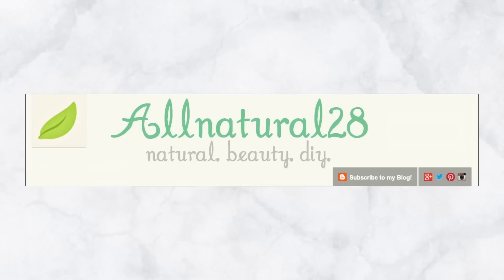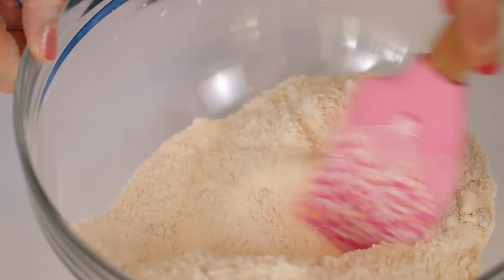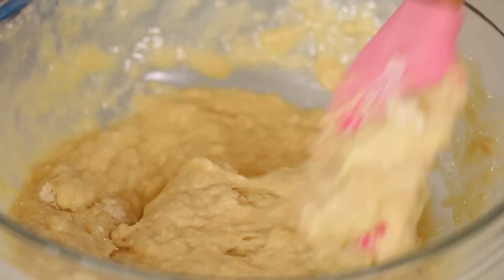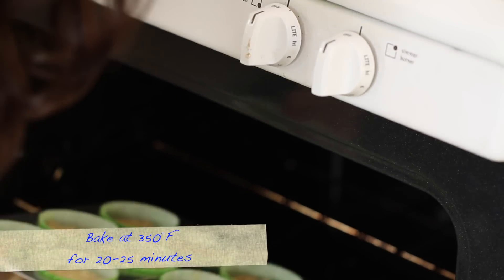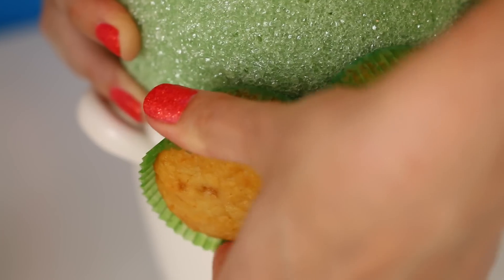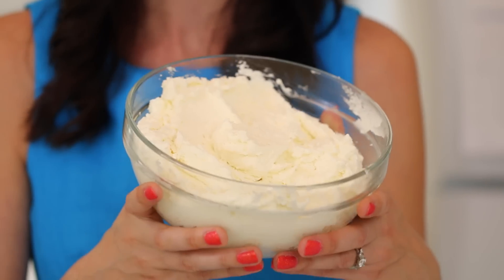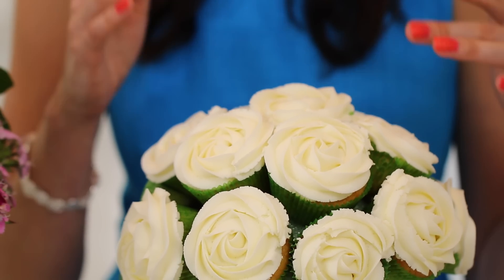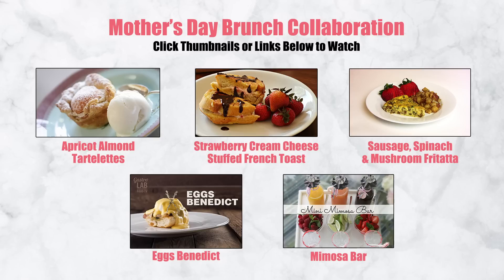Cupcake Bouquet for Mother's Day! - Gemma's Bigger Bolder Baking Ep 12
A NEW Bold Baking adventure every Thursday!

I made this episode for Mother's Day but it works great for weddings and special events!

This week I'm teaming up with other great YouTube food channels to bring you the best Mother's Day brunch recipes. Please watch all of their great videos in the Playlist, and enjoy my contribution of a BIG & BOLD Cupcake Flower Bouquet. Full recipe is listed further below. Enjoy!

MOTHER'S DAY BRUNCH COLLABORATION
Watch this playlist and enjoy other great brunch recipes from my Kin Community friends.

Gemma's Cupcake Bouquet

INGREDIENTS
For the cupcakes:
3 Cup and  2/3  all - purpose flour (or cake flour)
1 tsp baking powder
1/2 tsp baking soda
1 tsp salt
1 1/2 Cup granulated sugar
1/2 Cup light brown sugar
1 Cup unsalted butter, melted
2 Large egg
2 Cup Buttermilk
2 Tbsp vanilla extract

1-1/2 cups Butter, at room temperature
3 cups Icing sugar, sifted
3 tbsp Milk
2 tsp Vanilla extract

EQUIPMENT
Toothpicks
Cupcake wrappers (green preferably)
1M Wilton piping tip ($2) Sur La Table sell individual tips
Green 6" styrofoam ball ($5.99) and my flower vase 4.75" ($5.99) . I went to Michaels.
Piping bag (Michaels, Sur la table, William Sonoma)
Some decorative leaves and flowers to fill the gaps

METHOD
For the Cupcakes:
1. Preheat oven to 350F. Line your cupcake tin with enough for 16-18 cupcakes
2. In a medium bowl mix together all the dry ingredients, flour, baking powder, baking soda, both sugars and salt.
3. In a large microwave-safe bowl, melt butter in the microwave and set aside.
4. In a jug, whisk in the wet ingredients (minus the butter), the egg, buttermilk, and vanilla extract, until combined.
5. Slowly mix the wet ingredients into the dry. Towards the end of mixing add in the melted butter. The batter will be thick. Do not beat or over mix as this will toughen your cake.
6. Spoon the batter into prepared cupcake wrappers until ¾ way full.
7. Bake for 20-25 or until golden brown. Cupcakes can be made in advance up to 2 days.

To make the Buttercream frosting:
1. Using an electric mixer, fit it with the paddle attachment. (or use a hand beater)
2. On Medium speed beat the butter for about 8-10 minutes on its own. This makes a huge difference in the end so be patient and you will be rewarded with amazing frosting.
3. When pale in color, add powdered sugar spoonful by spoonful on Low speed. This helps make a fluffy frosting too. Keep out at room temperature to make it easy to pipe.
4. Frosting can be made in advance and then take it out and sit at room temp until soft.

To Assemble:

1. Place the ball in the vase and push down to secure.
2. On the very top, use 2 toothpicks to secure 1 cupcakes in place
3. Then start adding the cupcakes around the bottom of the ball where it meets the vase. You do this because it balances the ball so it doesn't topple over while building
4. Place them as close together as possible so you can't see the ball
5. Continue adding the cupcakes around until the surface of the ball is totally covered
6. To make cupcakes into Roses: (Practice with a cupcake off the ball first)
7. Fit your piping bag with the 1M Wilton nozzle/tip and fill ¾ way with frosting
8. Pipe straight down (creating a star) in the center of the cupcakes.
9. Quickly, using pressure continue piping around the center creating the rose petals
10. Continue around the cupcake until the cupcake surface is covered. To finish, just release pressure from the piping bag and trail off. Any frosting sticking off just push in with your finger.
11. Pipe the cupcakes around the bottom last as they might slide off.
12. Fill in the gaps between the cupcakes with any flowers, leaves or babies breath.
13. Refrigerate until needed.

TIPS FOR A SUCCESSFUL ROSE BOUQUET:
1. Pipe your roses quickly
2. Apply pressure when piping
3. Use room temperature frosting bake the cupcakes the day before
4. Make the frosting the day before, too
5. Store the bouquet in the  fridge until needed.
6. Tell guests about the toothpicks :)
7. Make a smaller bouquet if you wish and put them in a pretty bag with paper
8. Pipe the roses on the day, if you mess up DONT WORRY just scrape it off and pipe again, no big deal. Stay calm and and keep piping :)